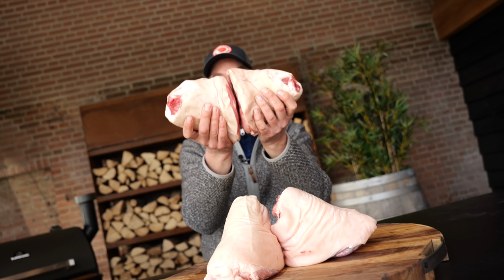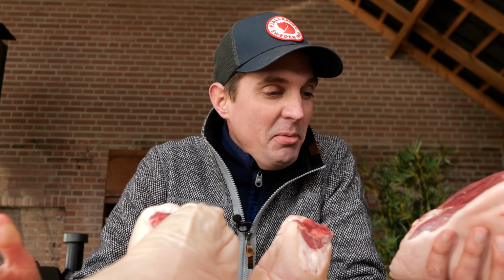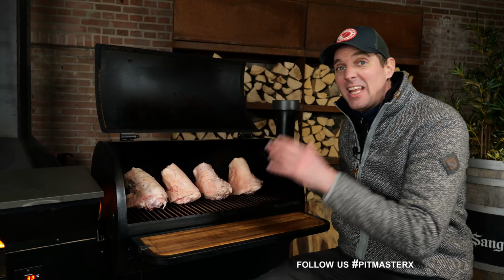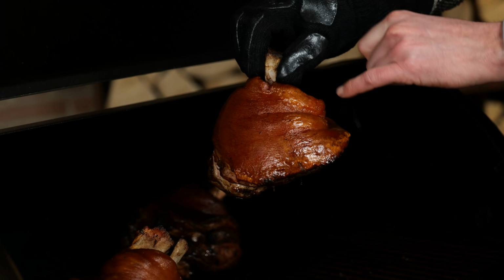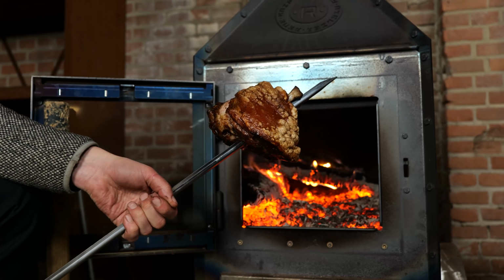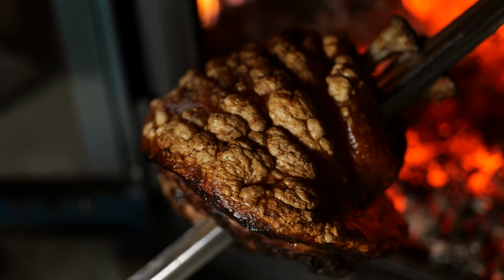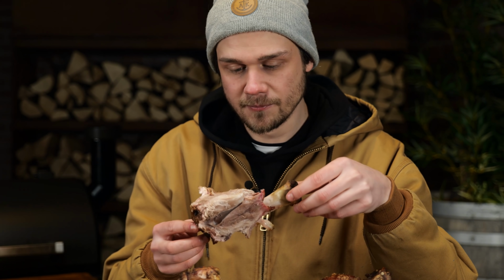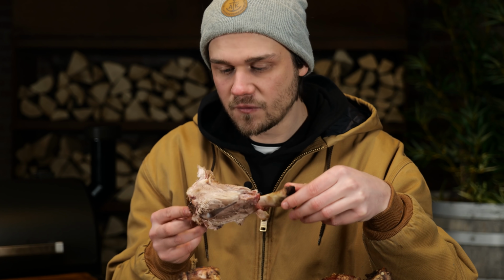This might be the BEST cut of PORK to BBQ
RANDOM 😋
(words that help you find this video) KEEPONGRILLING pork knee pig barbecue bbq pitmaster x grilling outdoor cooking meat cooking channel pellet smoker flint burnhard